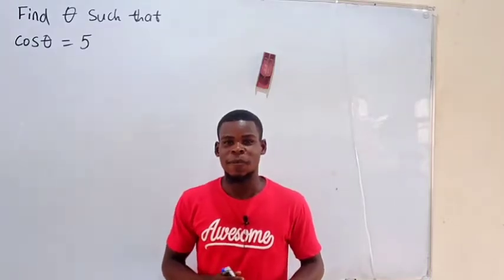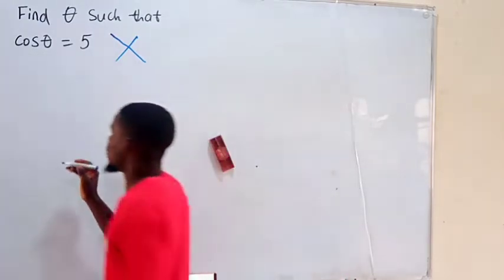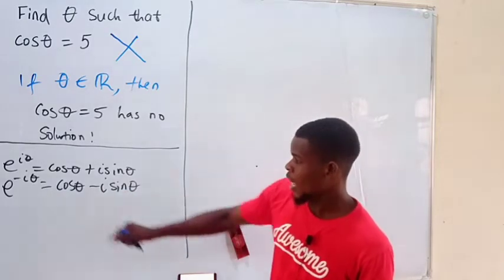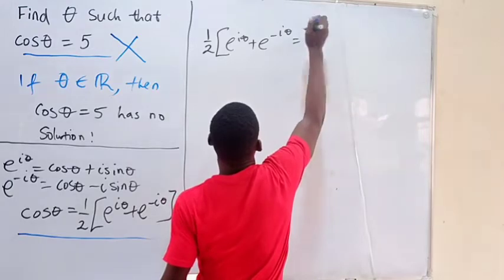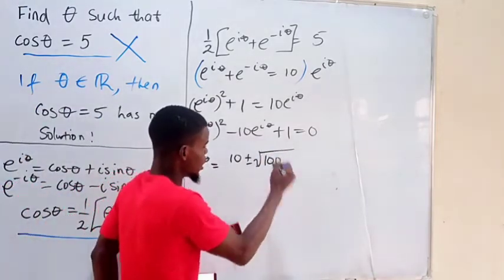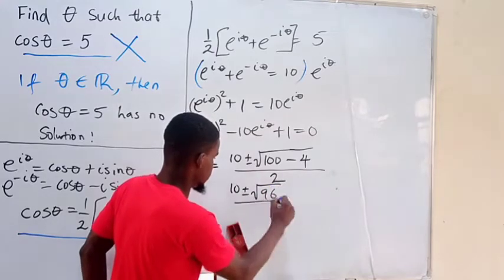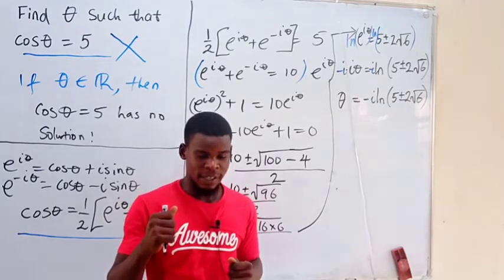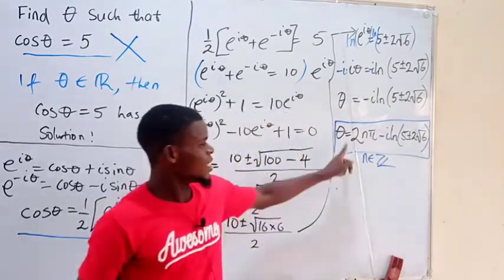how to find x if cosx = 5 | math for fun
in this video, I solved an impossible equation, cosx = 5.
we know that cosine of an angle lies between -1 and 1. Well, this video is for fun.